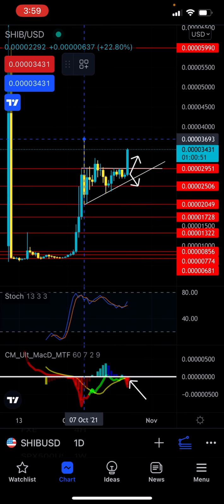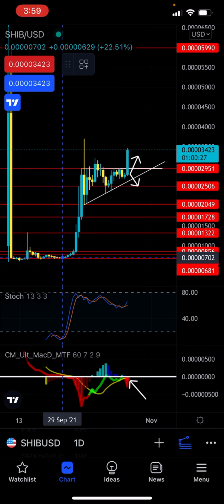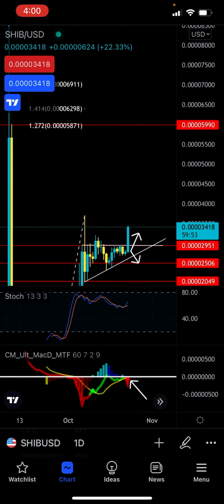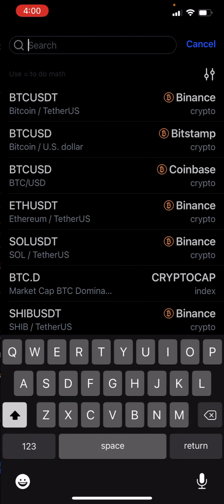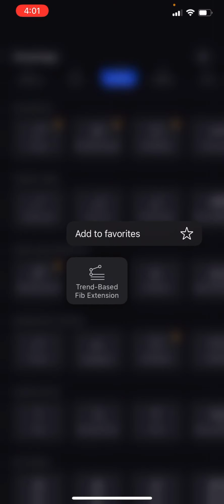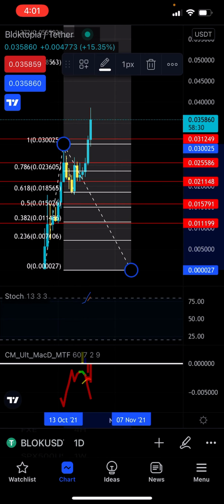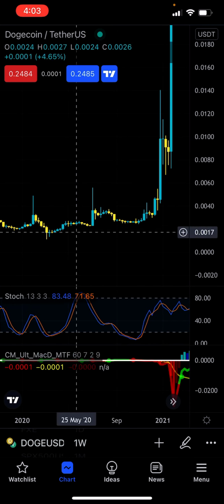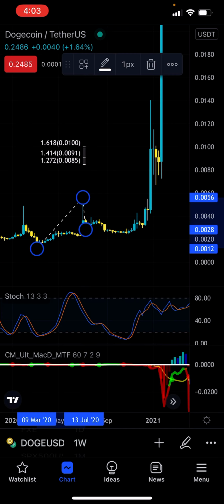How to Use the Trend Based Fibonacci Extension to Forecast | Price Has to be in Bull or Bear Trend